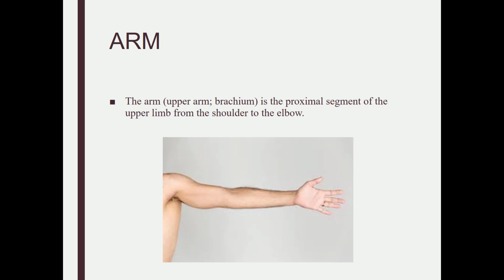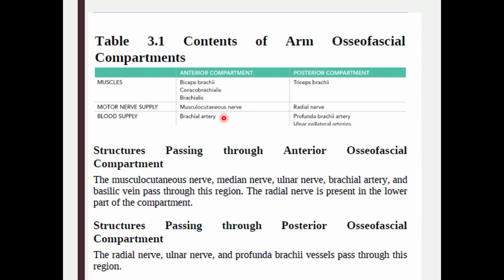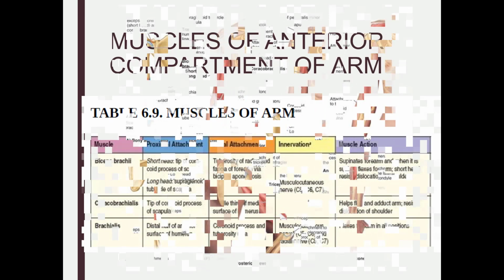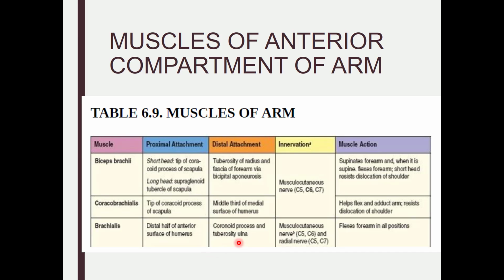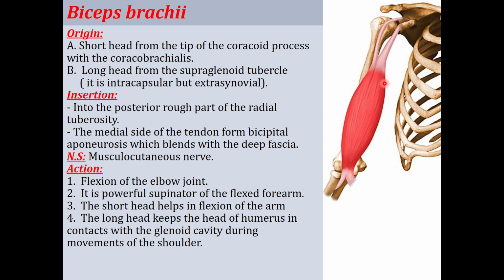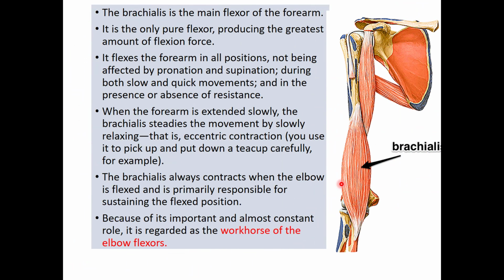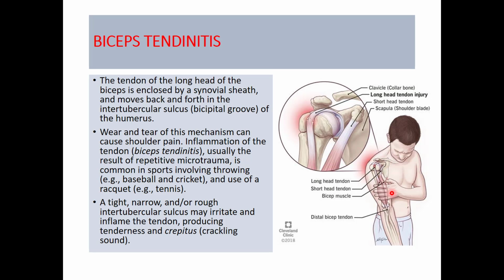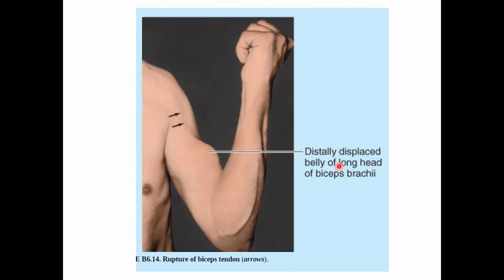Muscles Of Anterior Compartment Of Arm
In this video, I have explained the muscles of anterior compartment of arm. They are biceps, coracobrachialis and brachialis. Origin, insertion, nerve supply and action of these muscles is described briefly.